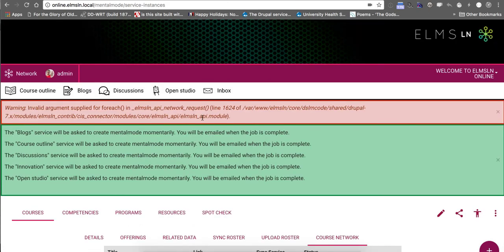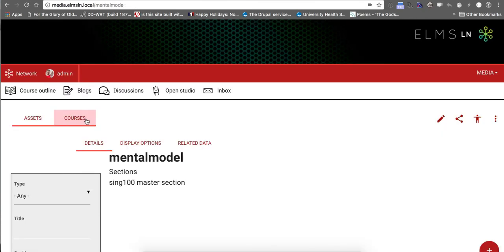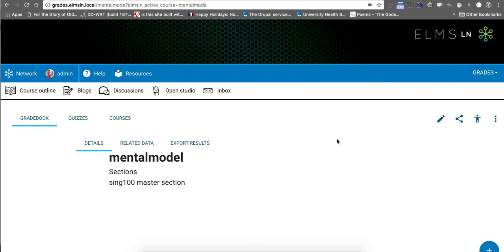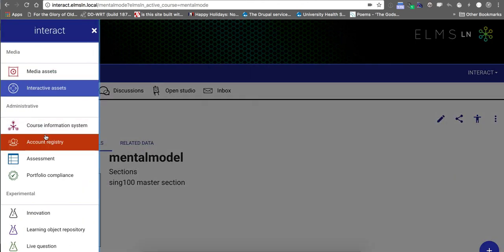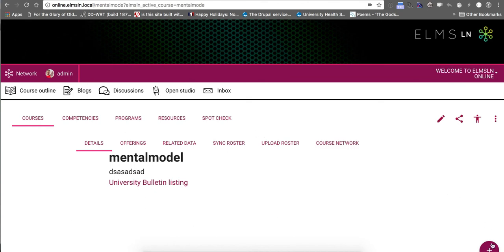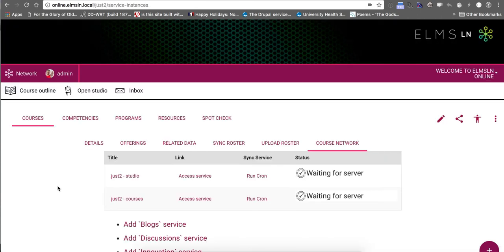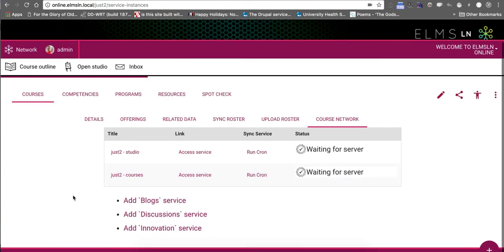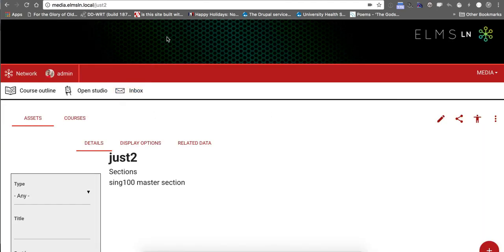NGDLE - ELMS:LN UI prototype change + mental model rambling